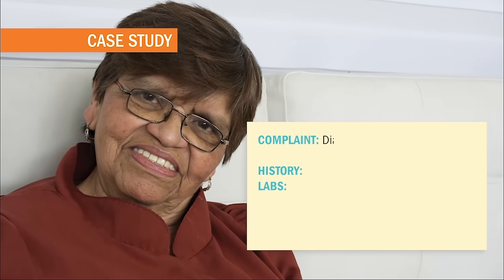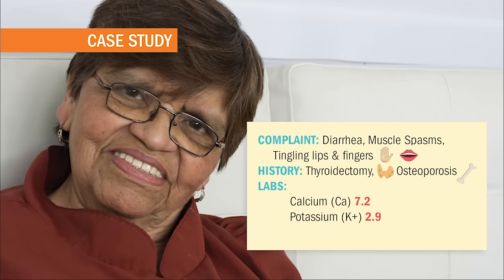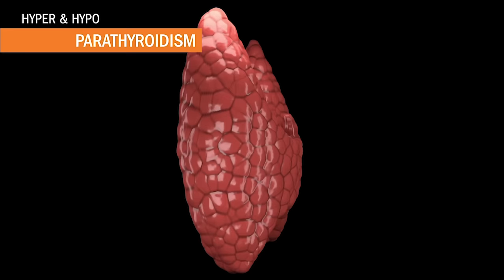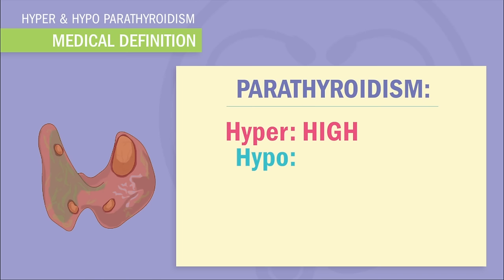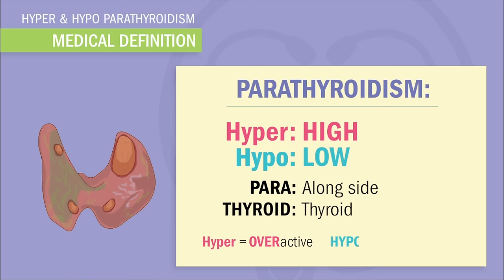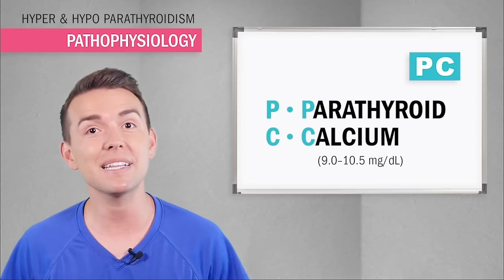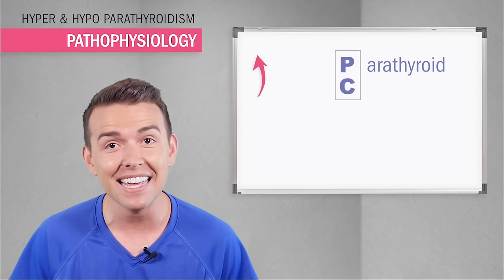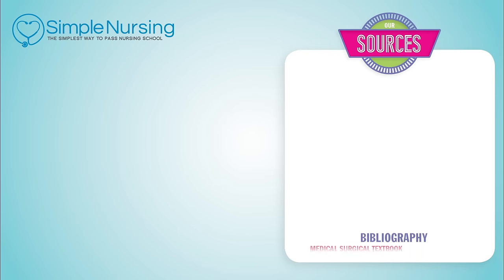Endocrine | Parathyroid - Hyperparathyroidism vs Hypo for NCLEX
Today’s video is all about hyper vs hypo parathyroidism for Nursing Students and NCLEX Review.

Understanding hyper vs hypo parathyroidism is important when you come face to face with endocrine NCLEX questions and real-world nursing.

The endocrine system is a complex network of glands that produce hormones and help regulate bodily functions. The parathyroid gland is a gland that makes a hormone called parathyroid hormone (PTH).

When there's too much or too little PTH with your patient, they could have hyperparathyroidism or hypoparathyroidism.

00:00 Introduction
00:55 Hyperparathyroidism
02:28 Symptoms
04:08 Causes
05:07 Hypercalcemia Symptoms
06:35 Hyperparathyroidism Causes
07:46 Hypoparathyroidism Causes
08:17 Treatments
08:56 Conclusion